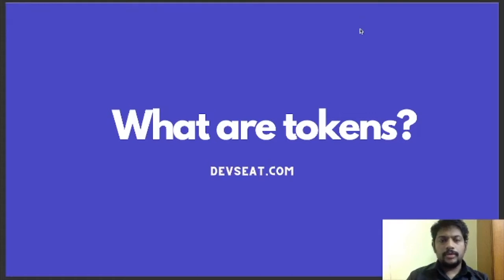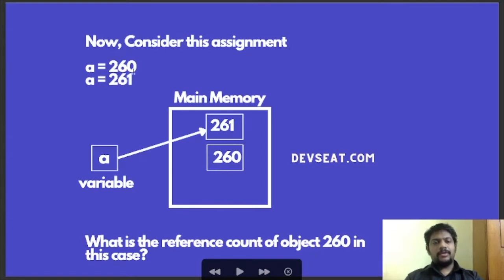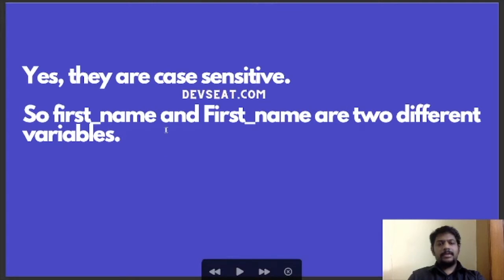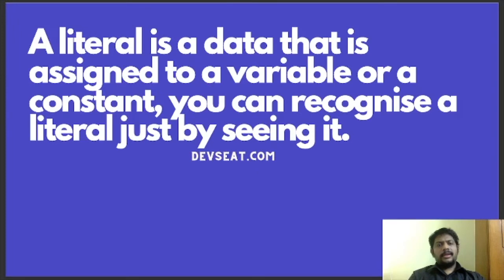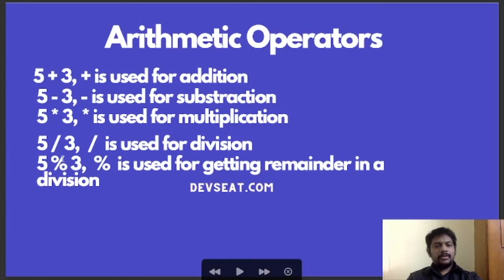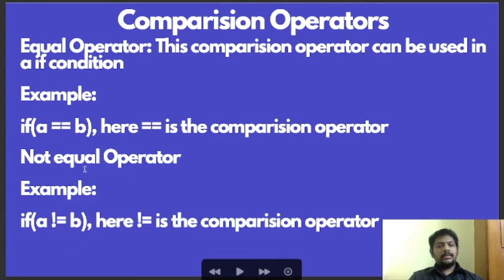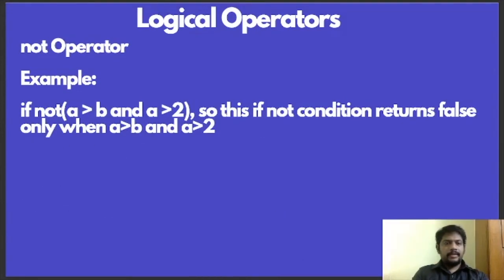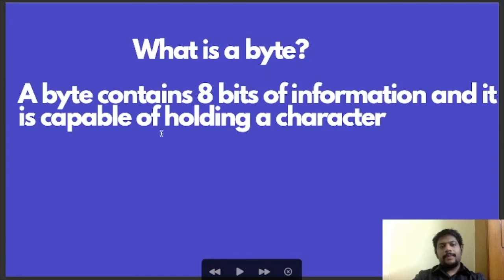Identifiers, Variables, Literals and Operators| Python Training| Day - 2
Topics covered in this section.
1.
2.
3.
4. Objects in memory
5.
6.
7.
8.
9. Arithmetic Operators
10. Assignment Operators
11. Logical Operators
12. Comparison Operators
13. Identity Operators
14. Number systems supported in python
15. bit, nibble and byte